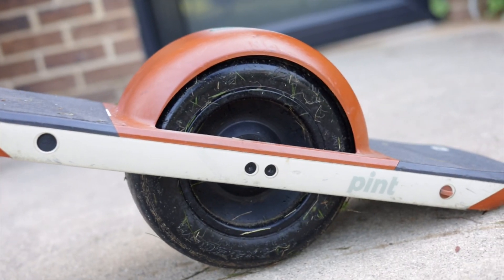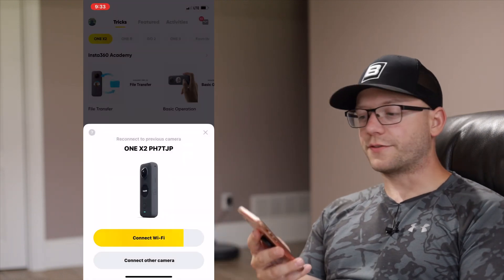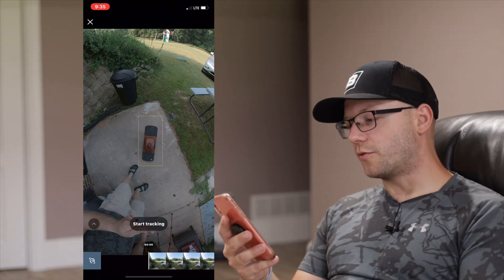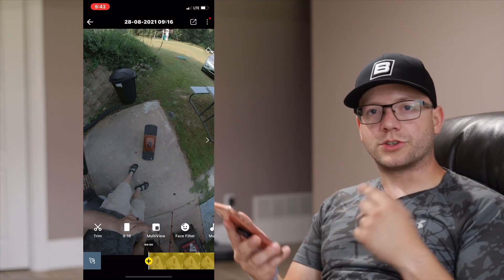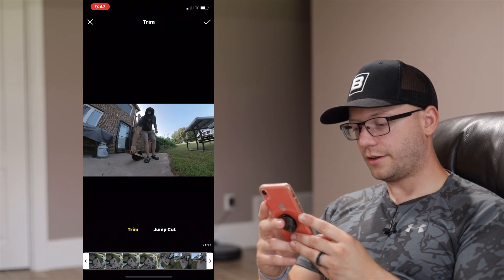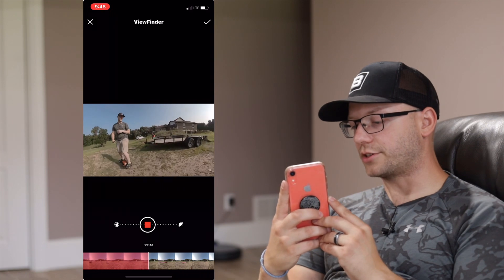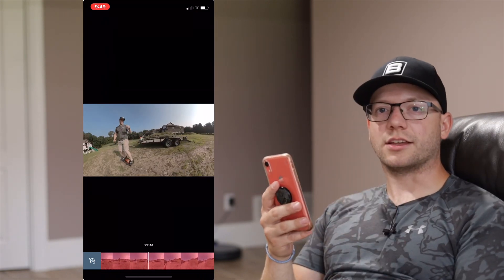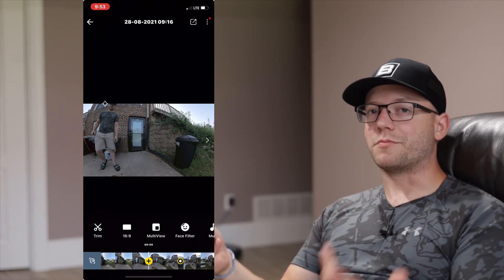How to Edit Insta360 One X2 Videos - Insta360 app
Like the music in my video?

Hey guys!

In today's video, how to edit Insta360 one x2 videos, we are taking a quick dive into shooting and editing a 360 video using the Insta360 app.

Also, if you have any questions or comments leave them down below!!